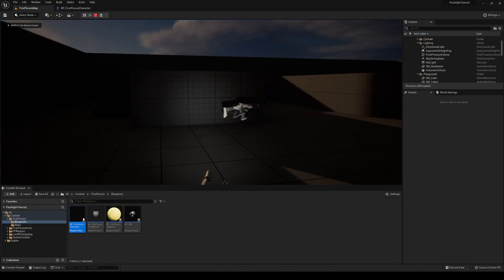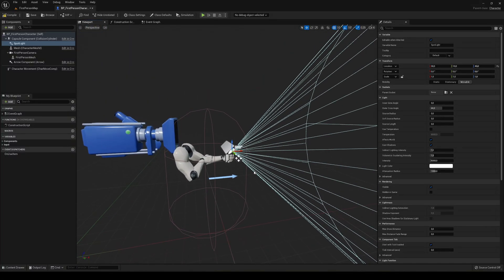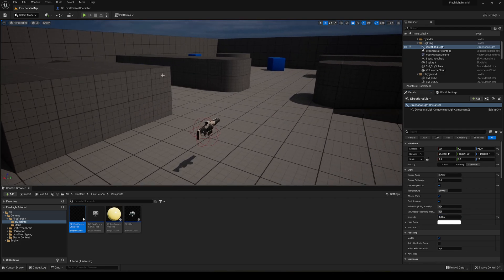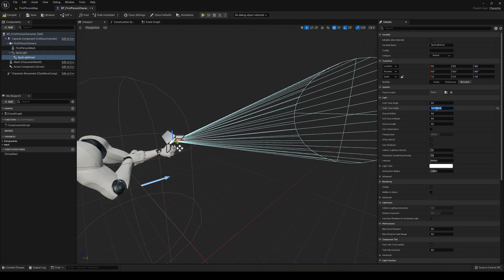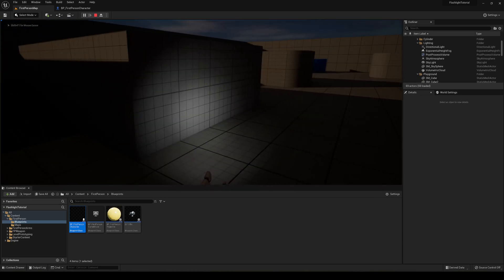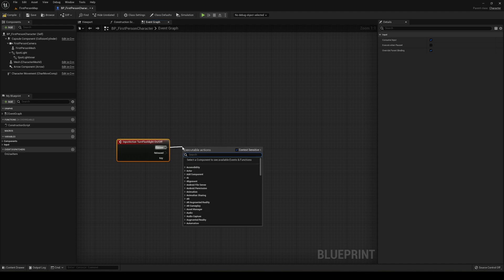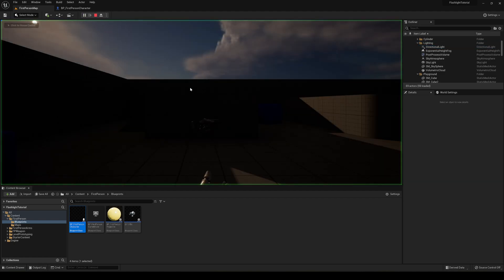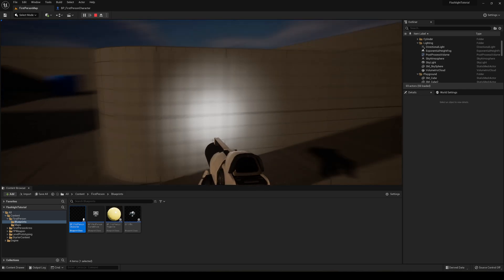How to Make an Interactable Flashlight in Unreal Engine 5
Hello guys, in this quick and simple tutorial we are going to learn how to make an interactable simple flashlight in Unreal Engine 5, that can turn on and off with any key.